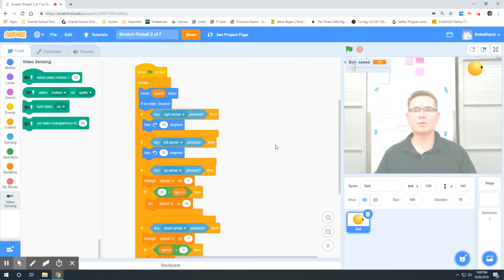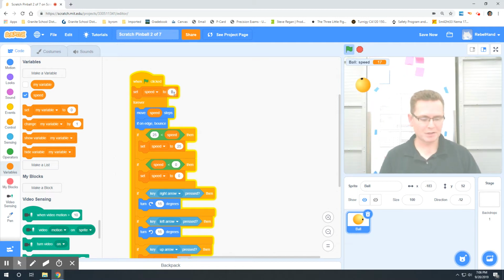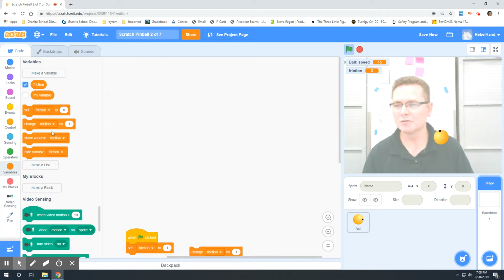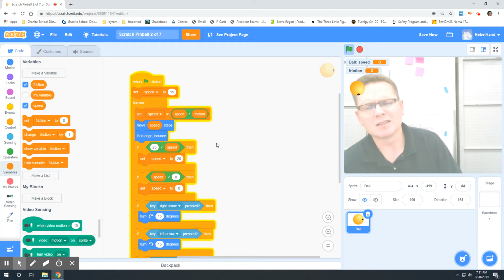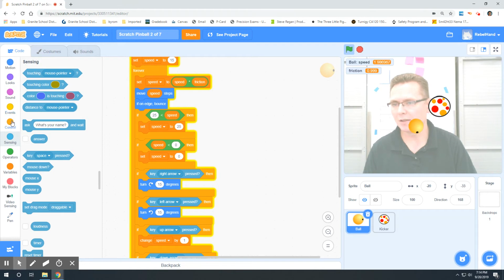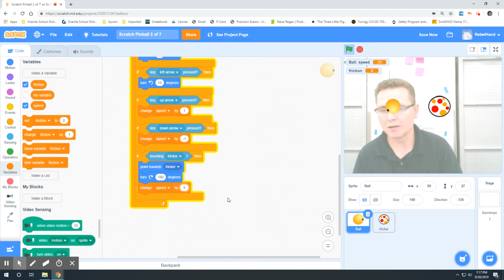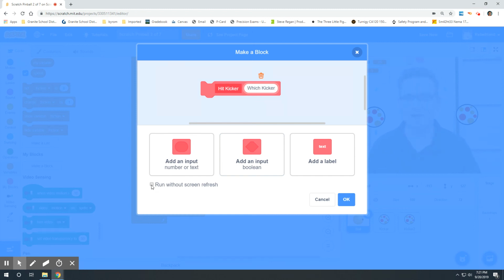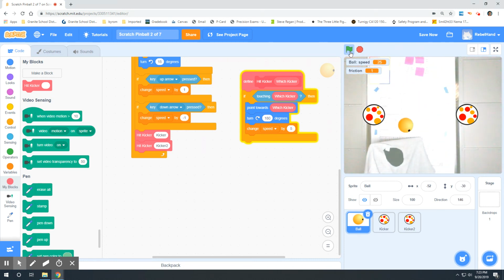Scratch Pinball 2 of 7